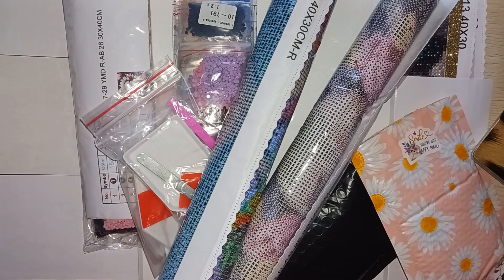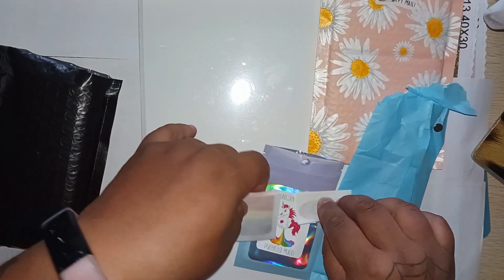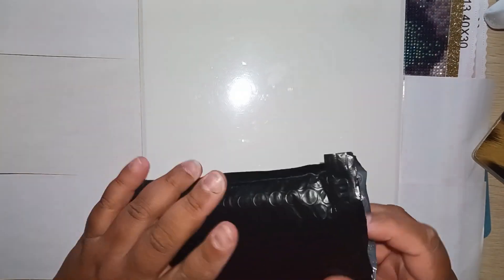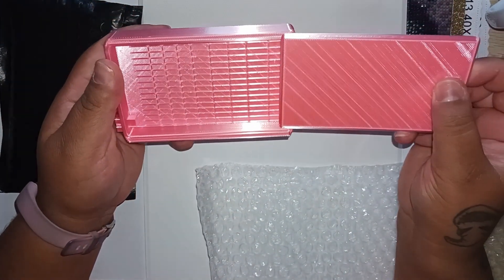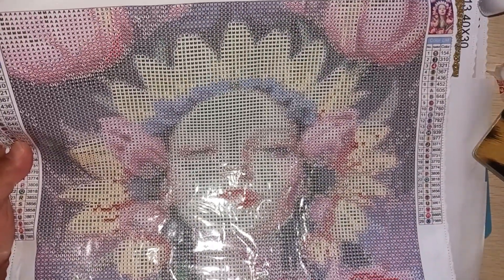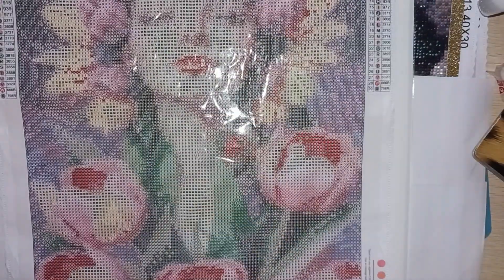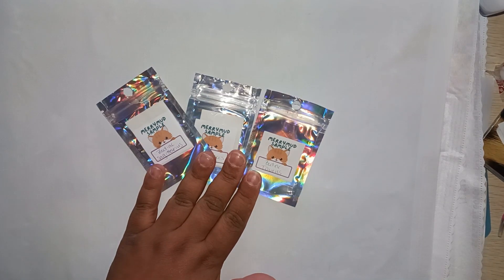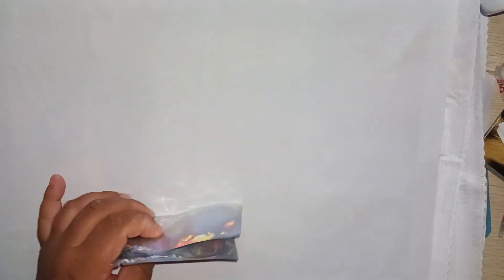Aliexpress & Etsy diamond paintings &accessories haul